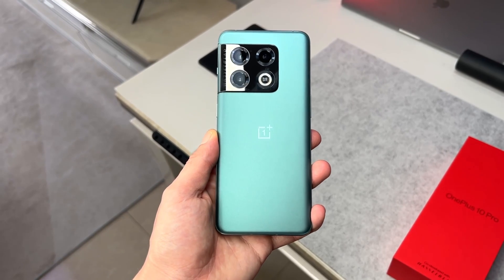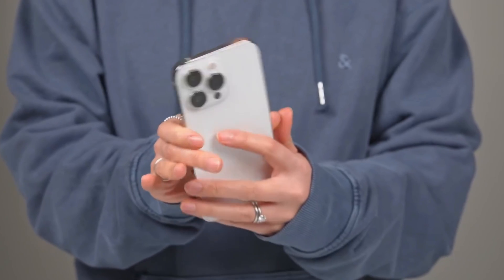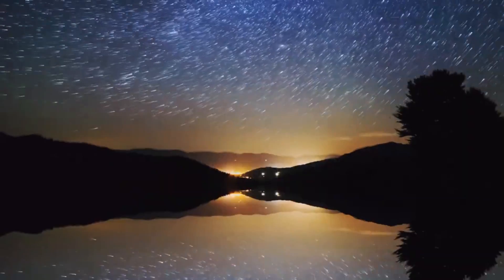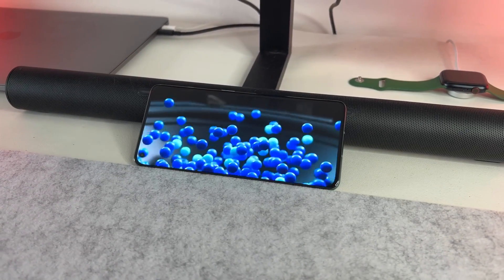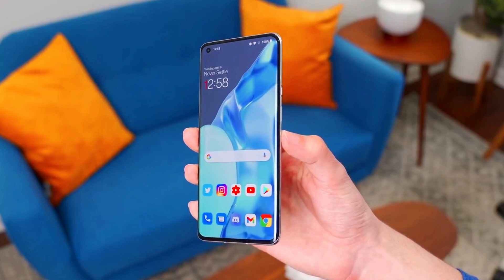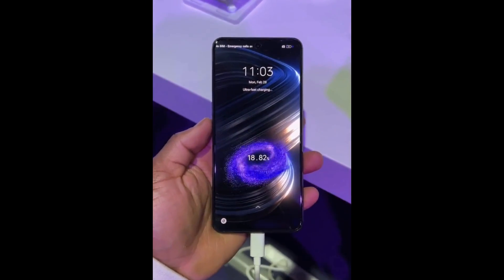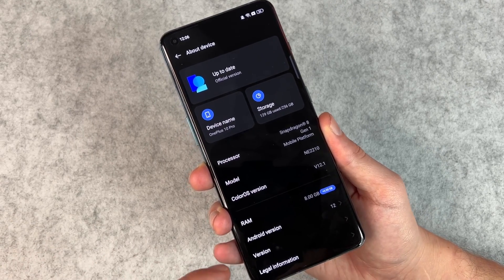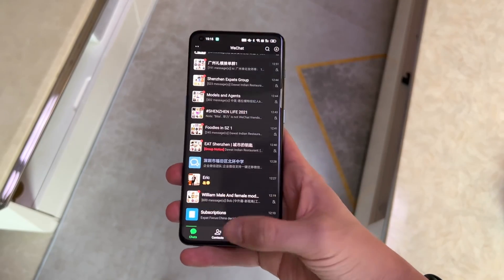OnePlus 10 Ultra - 120hz Display, SD 8 Gen1+ | THIS IS AWESOME***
ABOUT CHANNEL